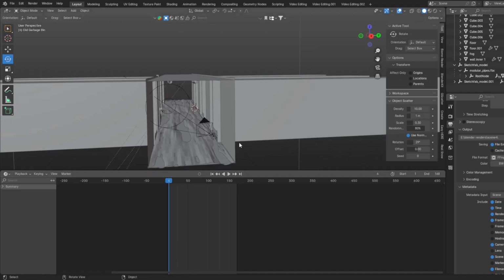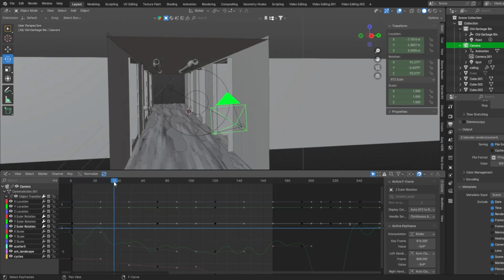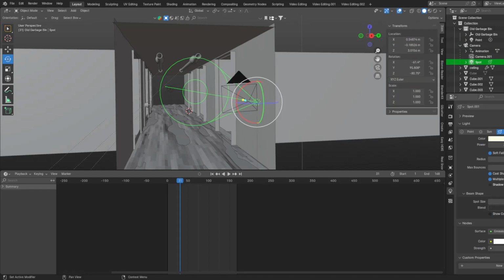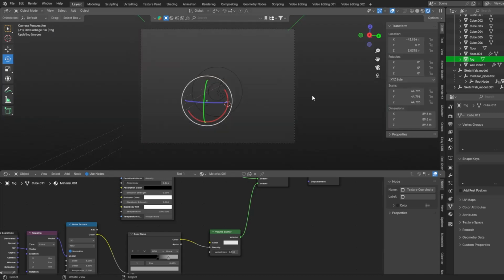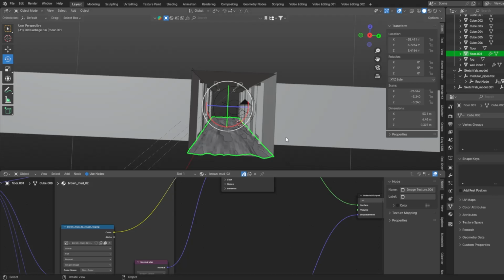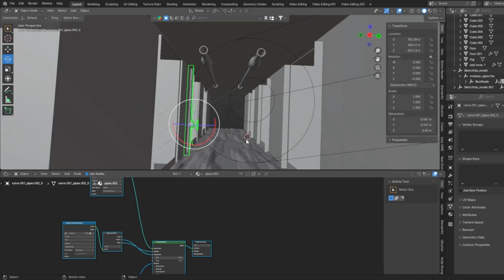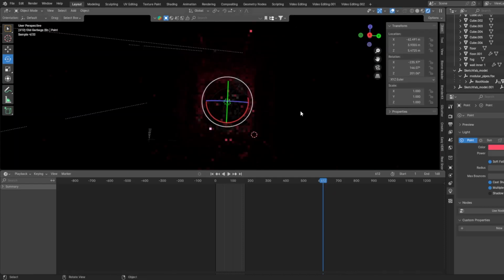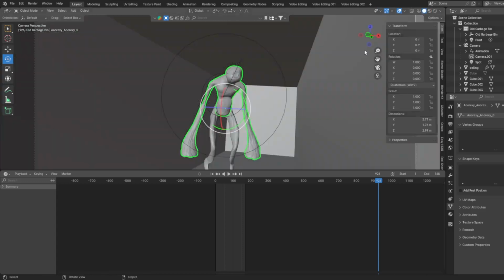How I made this Horror Scene in Blender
This is my first horror scene created using Blender.